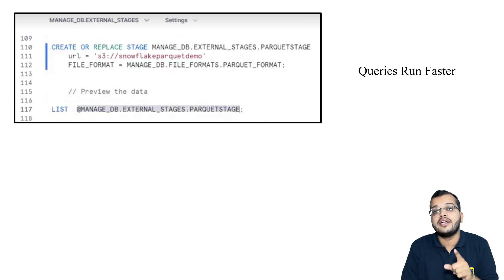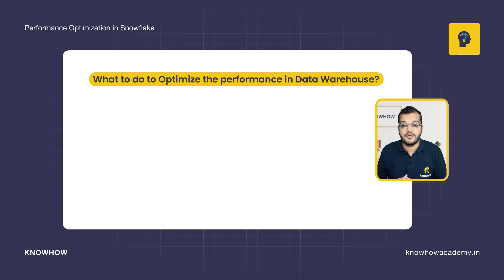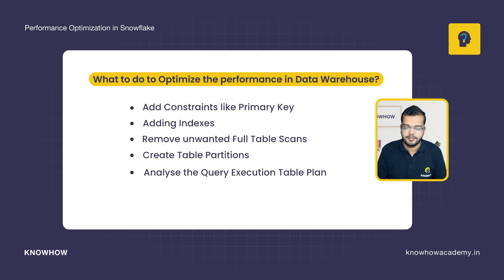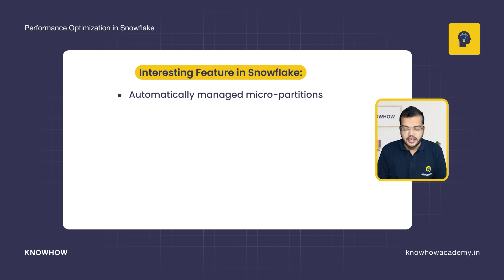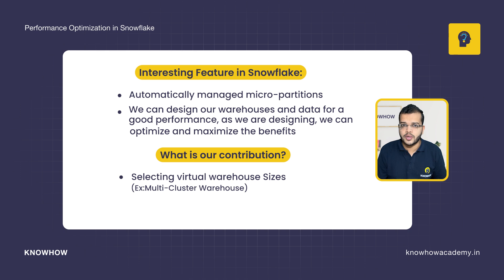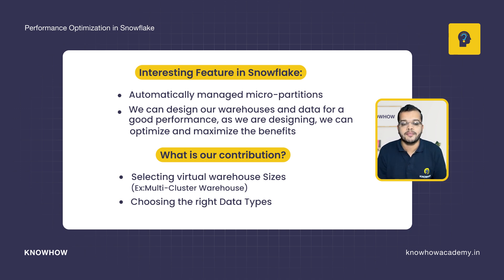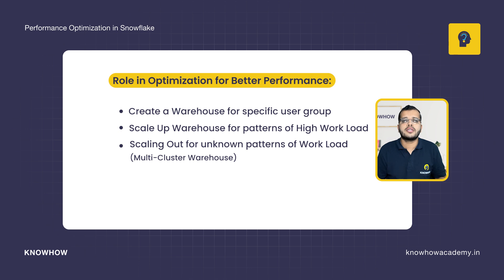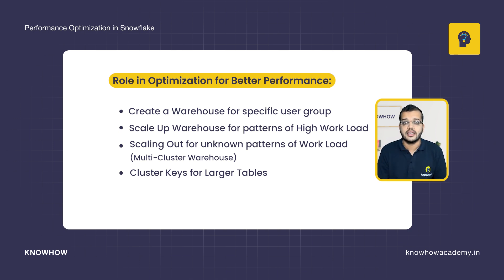Speed Up Your Snowflake: Top Tips for Performance Optimization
In this video, we dive deep into Snowflake data warehouse optimization, covering key strategies to boost performance and efficiency. Learn how to optimize queries, leverage clustering and multi-cluster setups, and improve data handling through techniques like data partitioning and caching.

Whether you're looking to speed up queries, reduce costs, or optimize your Snowflake environment, this video offers practical tips for mastering query performance and ensuring a high-performance data warehouse.

Learn the best practices to boost your Snowflake performance optimization!

Timestamp:

00:00 - Introduction
00:53 - Agenda
04:06 - Performance Optimization Tips
06:19 - Features of Snowflake
08:29 - Role of User in Optimization
11:16 - Summary

 ✔SQL
 ✔Power BI
 ✔PowerApps
 ✔Power Automate
 ✔Digital Marketing
 ✔AI/ML
 ✔Snowflake
 ✔No Code Platforms
 ✔Programming